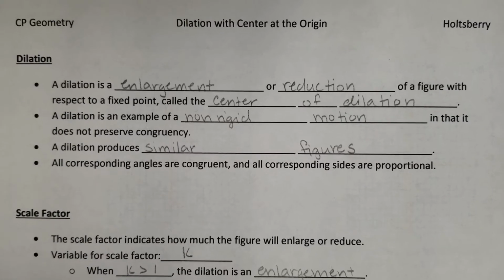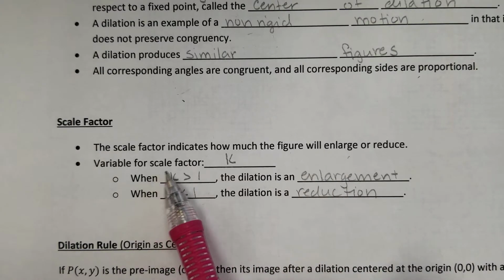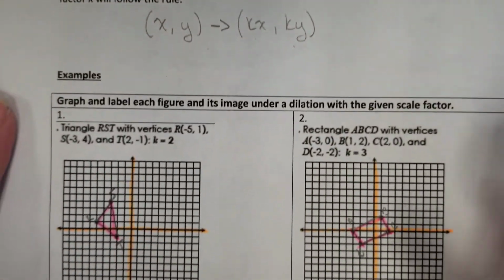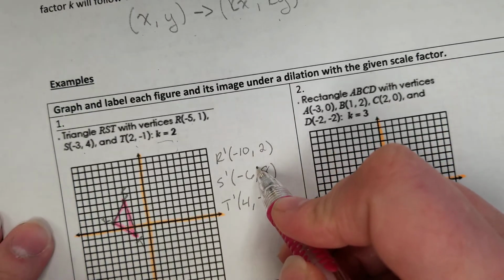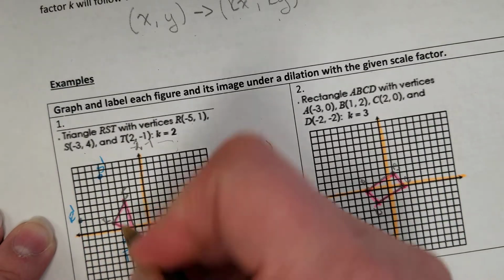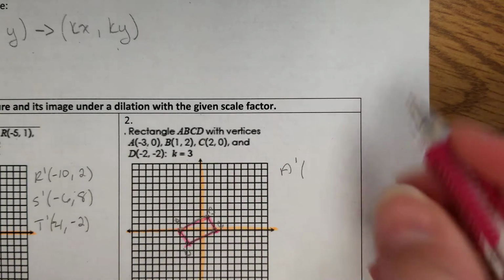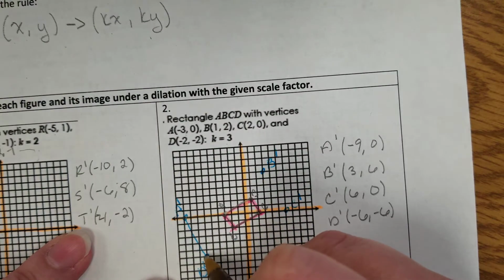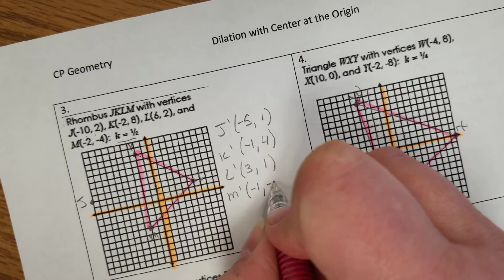Dilations With Center at the Origin (part 1)